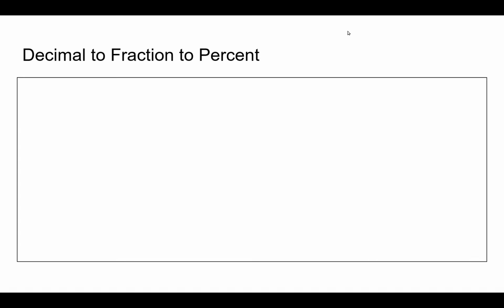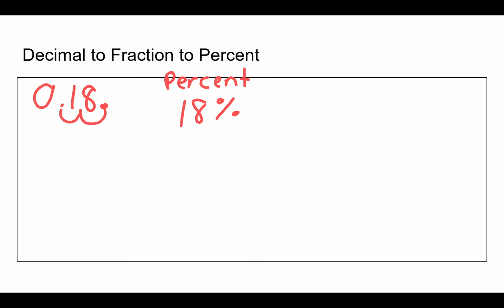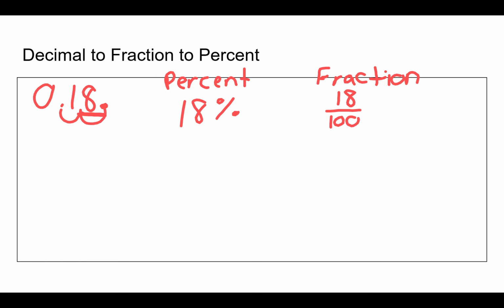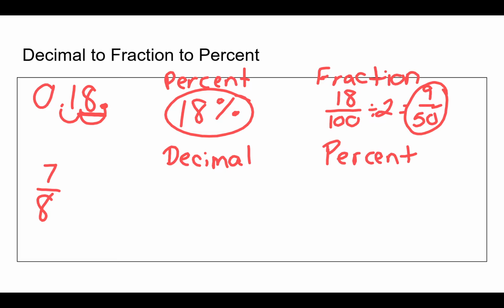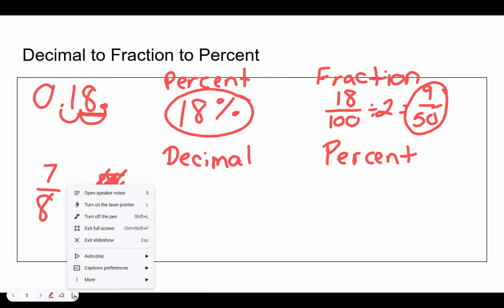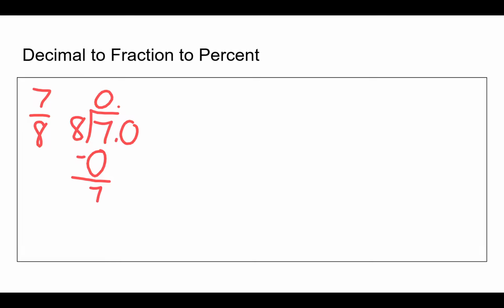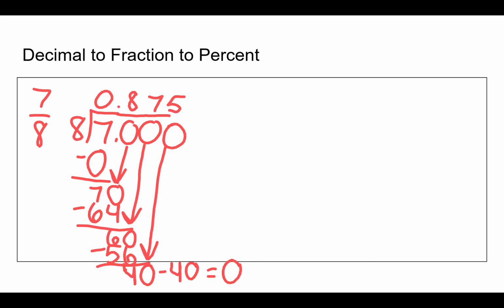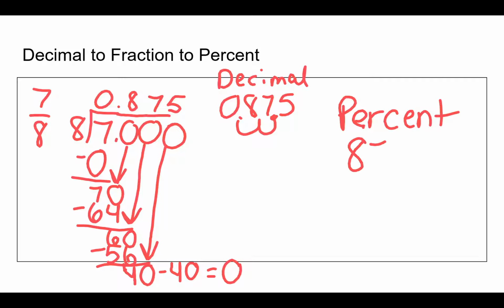Decimals to Fractions to Percent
FL BEST Benchmark MA.7.NSO.1.2